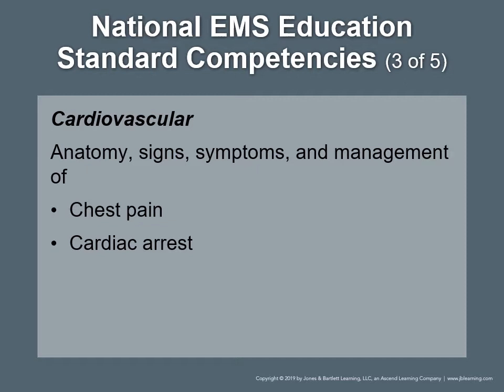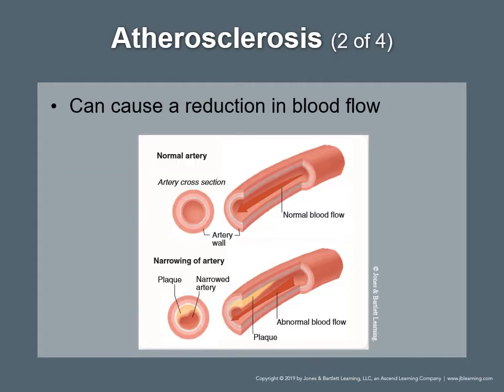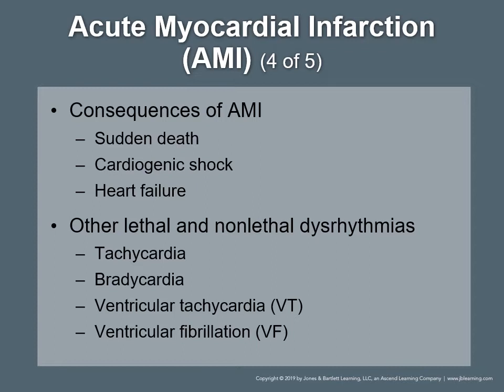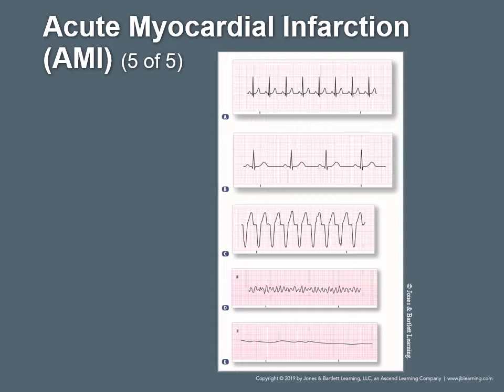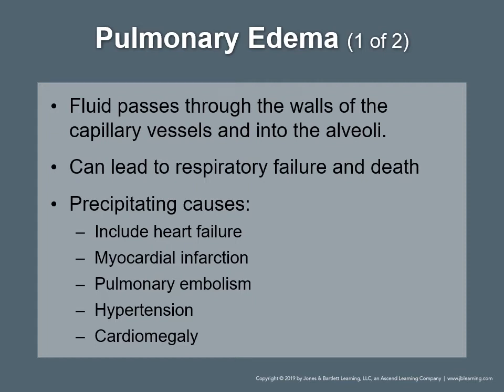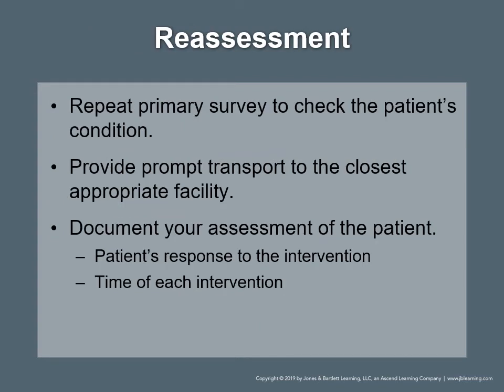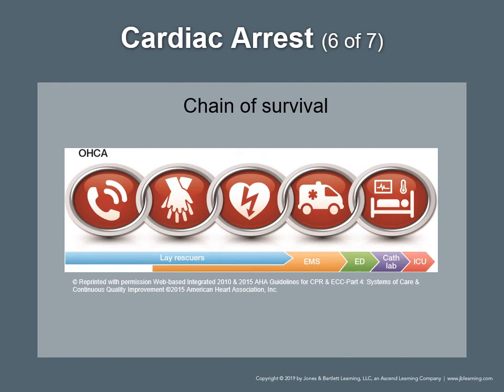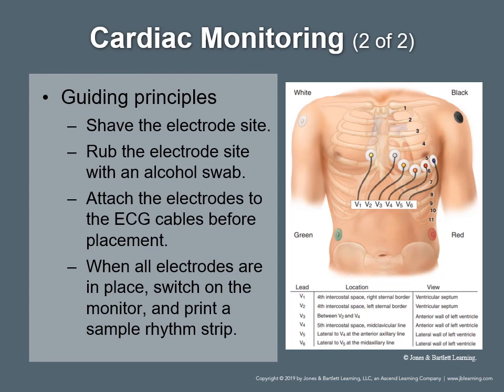AEMT CH18 lecture